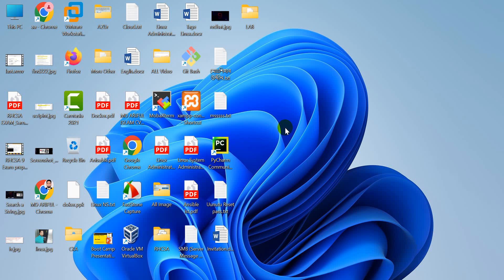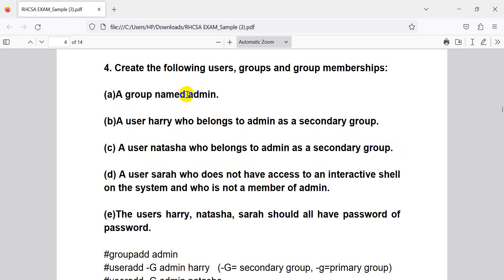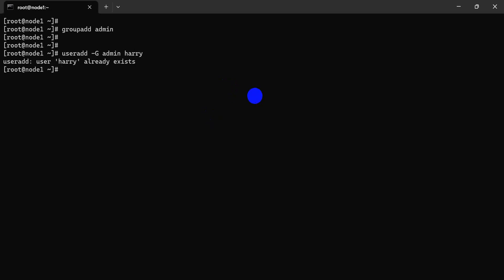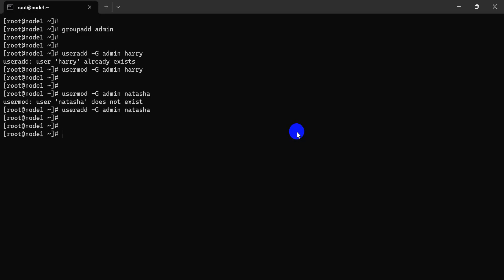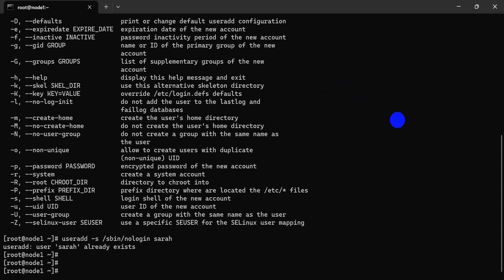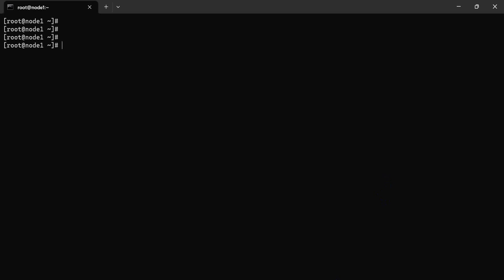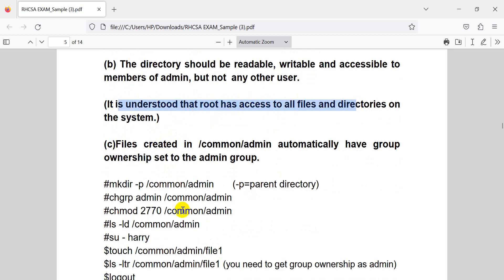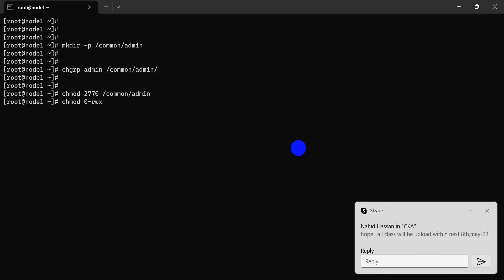RHCSA 9 Exam preparation 2023 Create a collaborative directory and users, groups Redhat 9